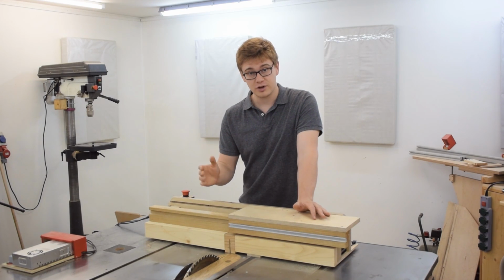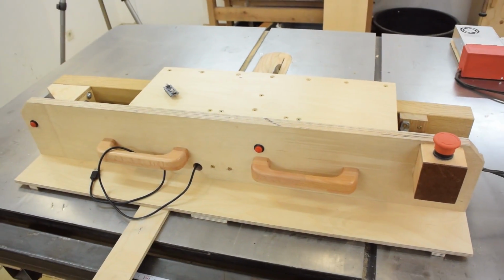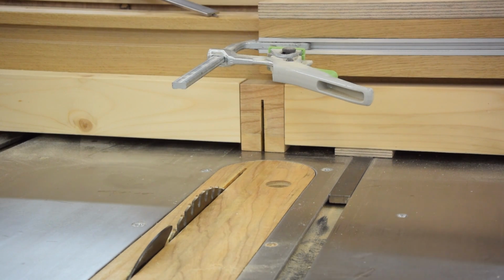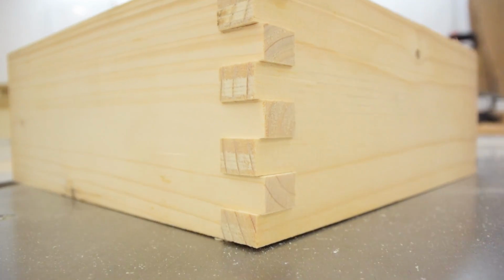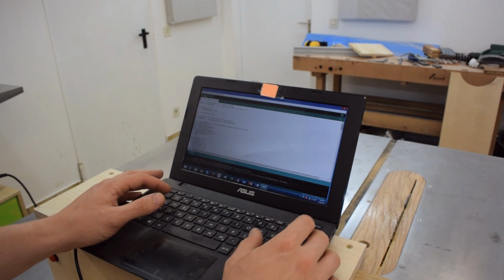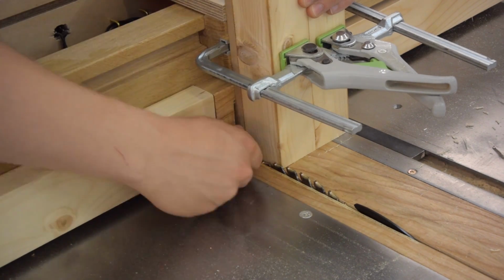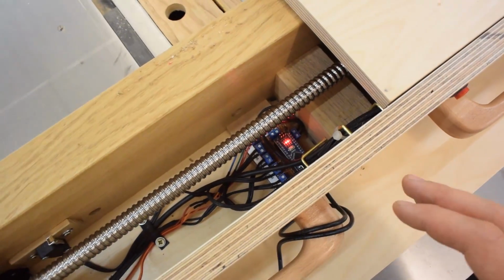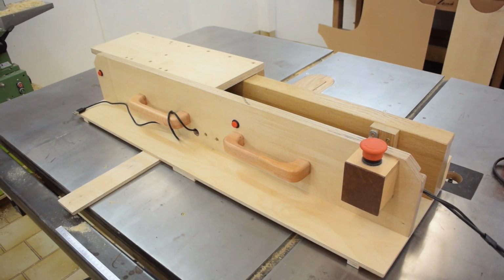Computer Controlled Box Joint Jig | Precision Box Joints | Arduino Project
I have been wanting to build a box joint jig for woodworking joinery for a long time. In this video I show off my homemade arduino-controlled box joint jig for the table saw.
The structural parts of this jig consist of wood whereas the motion is controlled and executed by cheap electronic components like the ones used for hobby CNC-machines. The brain of this finger joint jig is an arduino nano, which controlles a big stepper motor via a cheap stepper motor driver. The turning motion of the stepper motor is translated ito linear motion using a ball screw. This definitely makes this a screw-advanced box joint jig. The ball screw could be substituted using a piece of threaded rod or allthread for a more economic approach.
This box joint jig features a clever little detail which makes the joints produced come out always perfect.

Amazon links to some of the tools that I use and like:

Palm Router
Fancy Clamps
Drill Driver Combo
Router (for Pantorouter, router lift, ...)
Track Saw
Angle Grinder
Random Orbit Sander
Biscuit Joiner
Belt Sander
Spindle Sander
Combination Square
Welding Helmet
Speed Square
Pipe Clamps